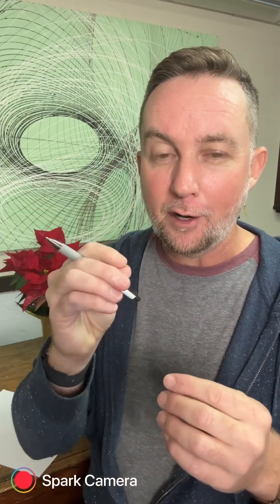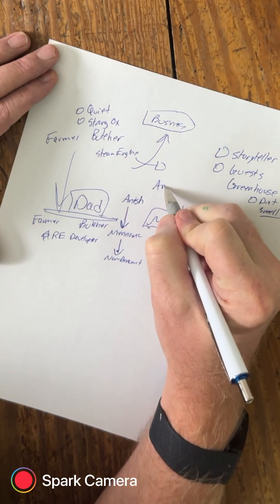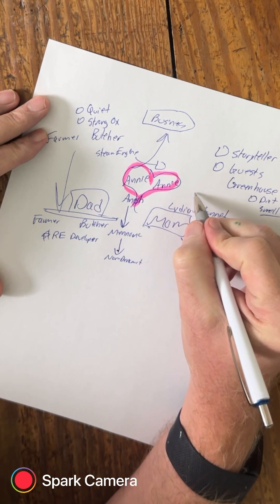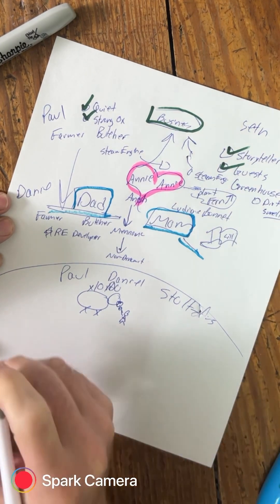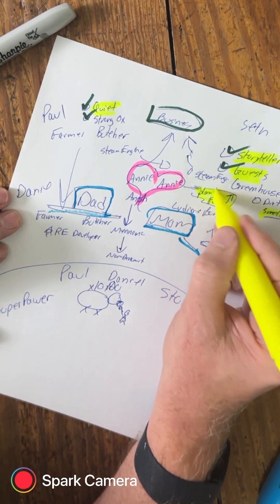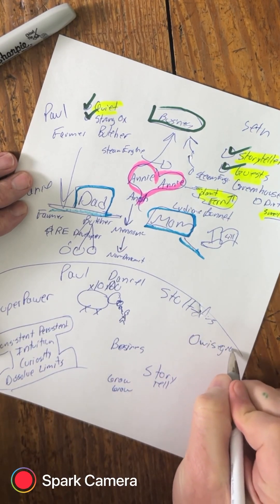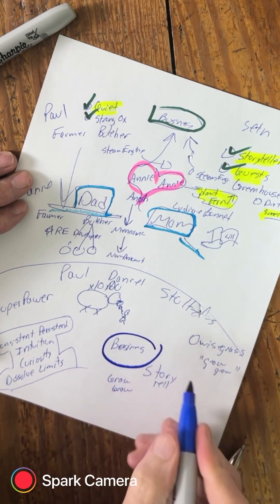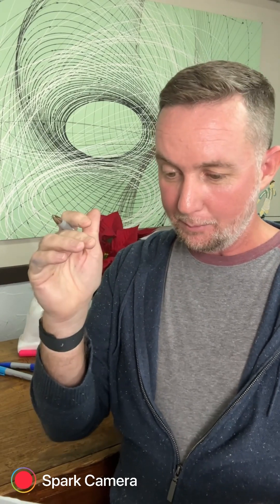Origin Story - Find your Superpower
Discover Your Superpower

 I delve into my family's past, sketching out my parents' and grandparents' life stories to reveal how their experiences have shaped me and led to the revelation of my own superpower.

✨ Post your superpower in the comments, or better yet a screen shot or pic of your page!

I can’t wait to see yours! 📍

Paul Daniel Stoltzfus